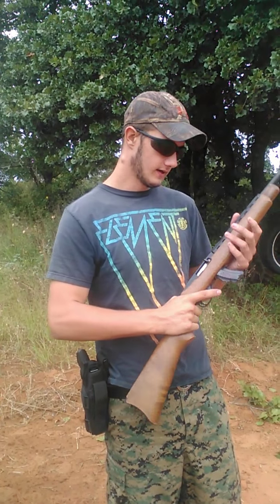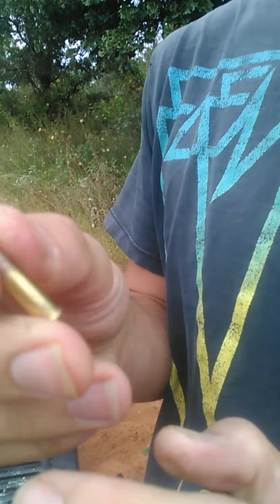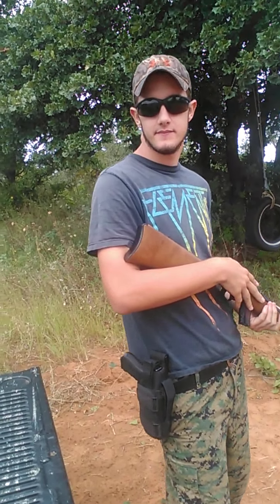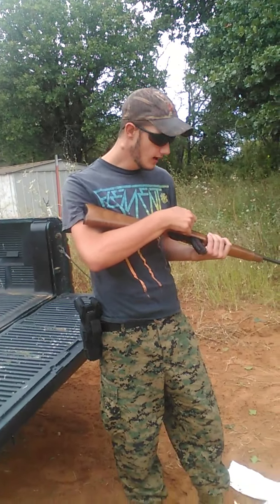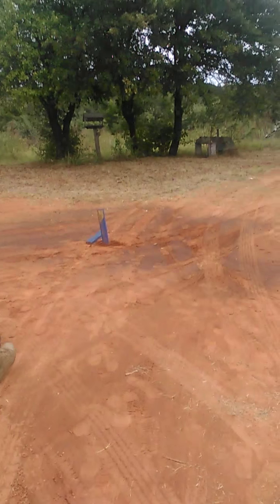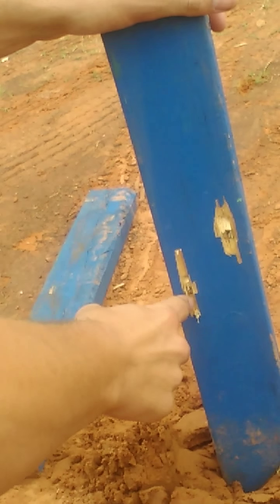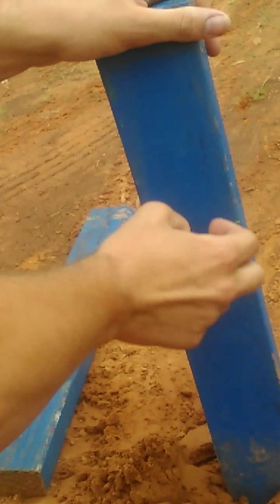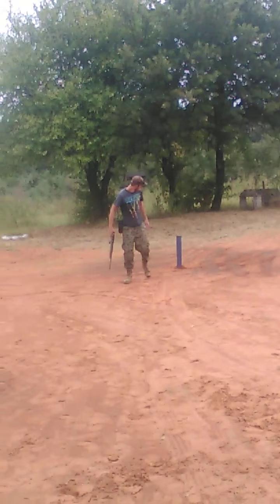22 lr penetration test